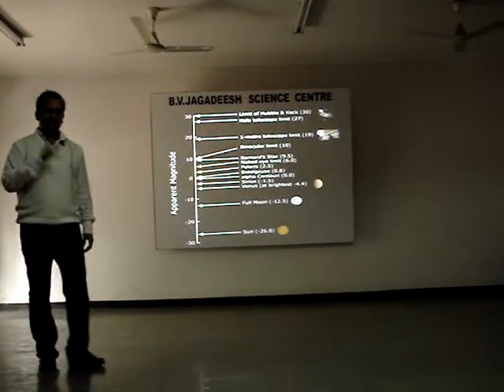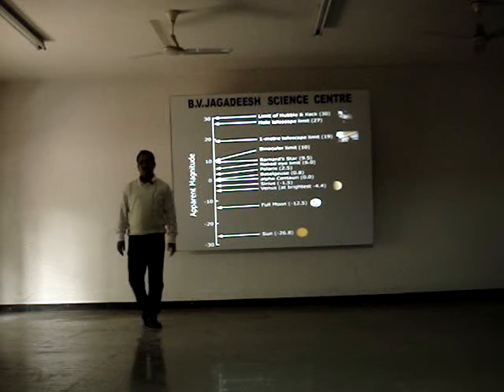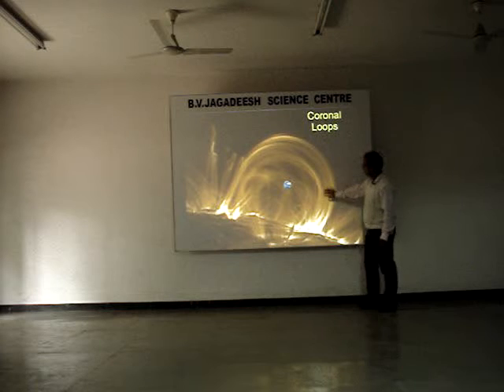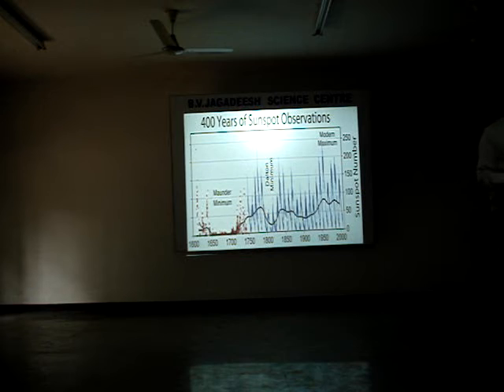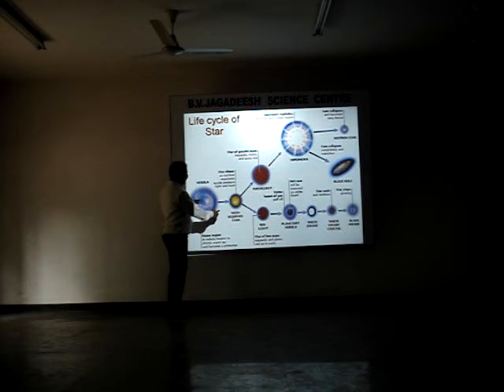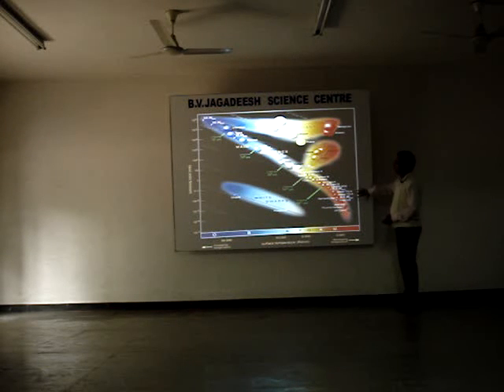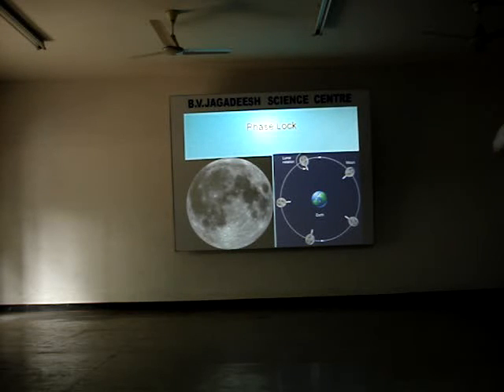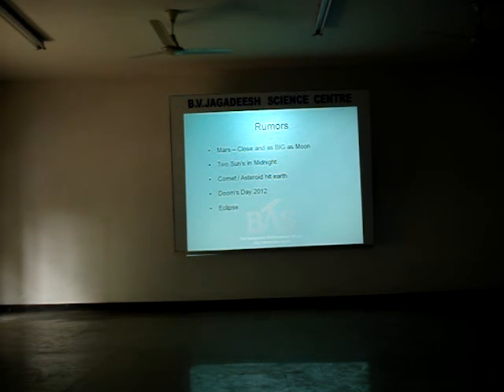Basic concepts in Astronomy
In this talk, delivered as part of BAS Amateur Astronomy Workshop on July 24th 2010, Naveen Nanjundappa introduces some basic concepts in astronomy, such as the magnitude scale, some aspects of stars, types of stars, life cycle of stars, HR diagram, the structure of the moon, phases of the moon, and eclipses.